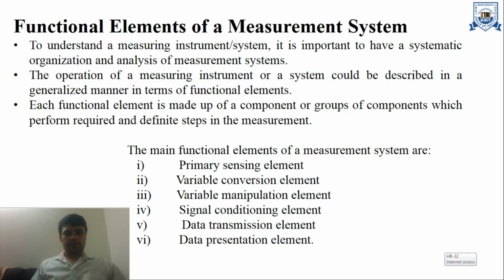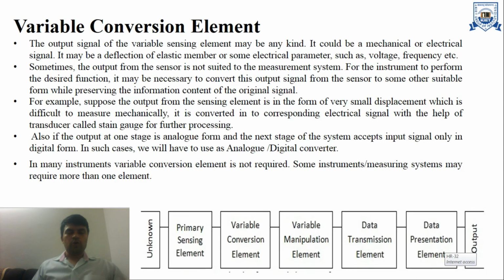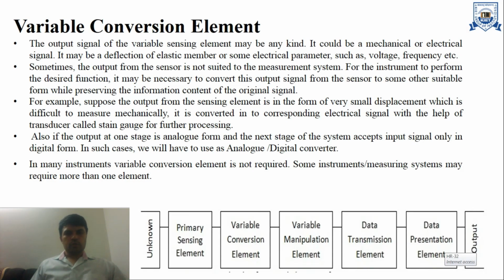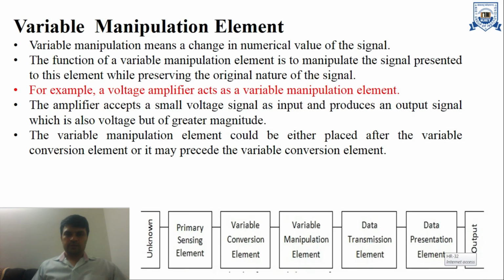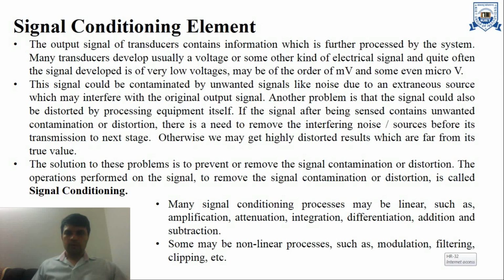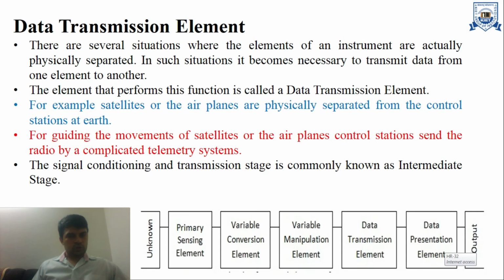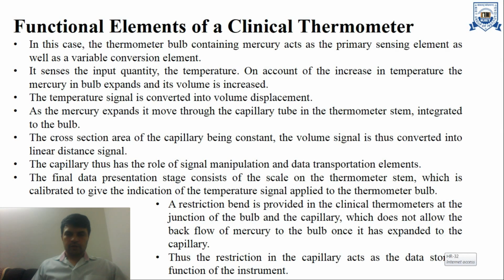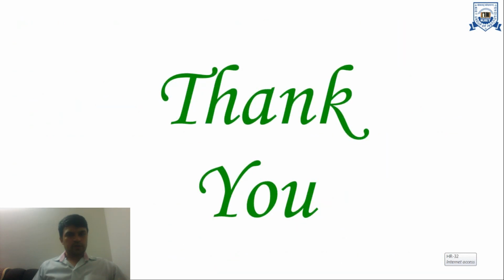Functional Elements Of An Instrument Continue L3